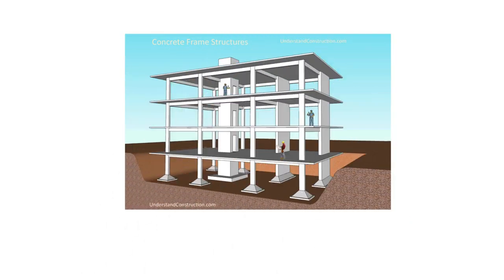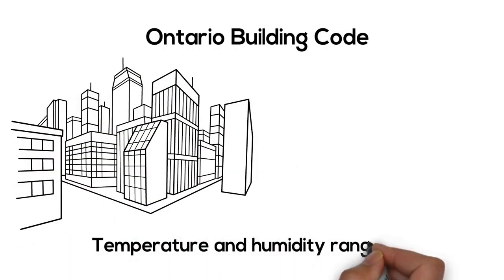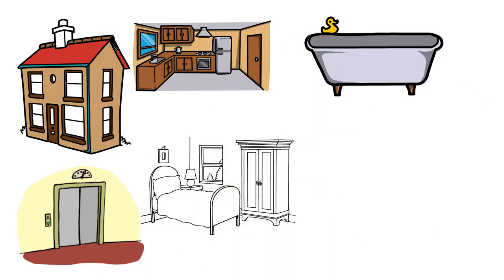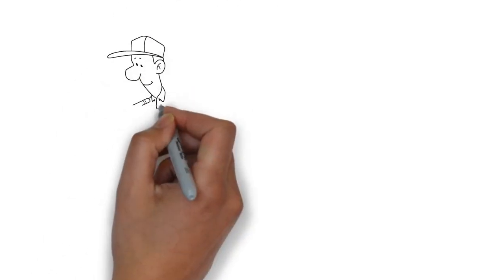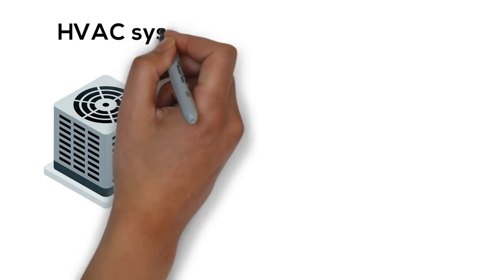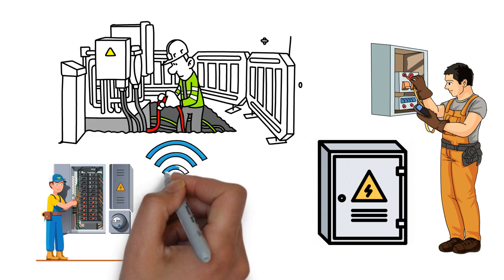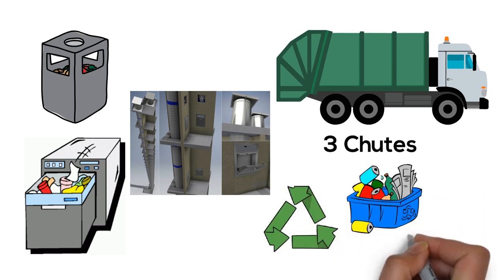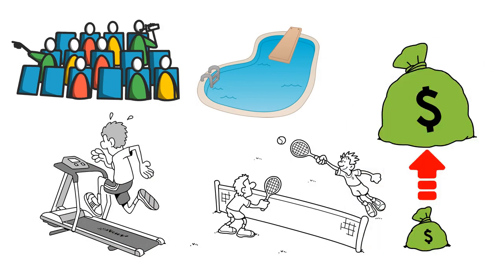Building 101, Topic 3: What goes into a building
Understand the essential components of a residential building in Canada.

Guide for planning, designing and building your first residential building.  Evaluate the site, understanding key systems, working with stakeholders and developing your business model.  This guide was originally created for contestants of the Marco Polo 100 Digital Build Challenge, an international competition to revolutionize construction, build affordable housing for $100/sq ft with 3D printing, prefabrication, robotics or new technologies.